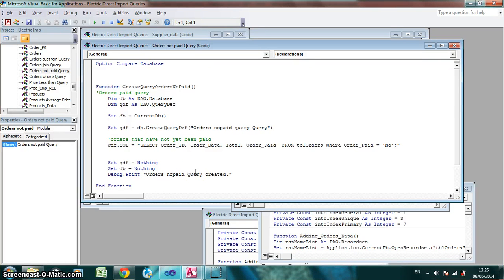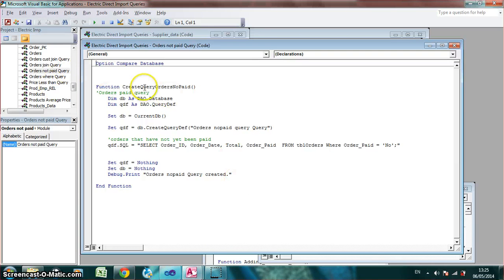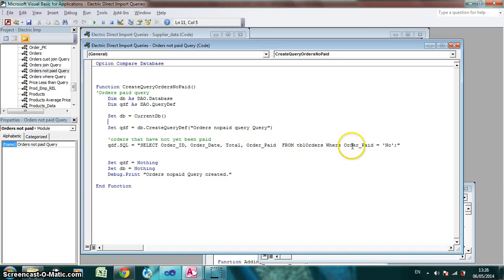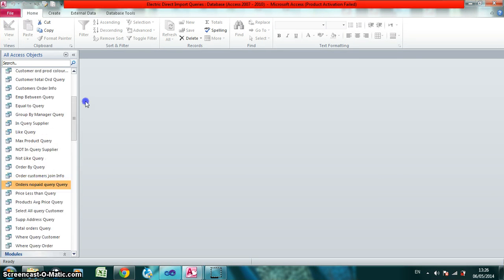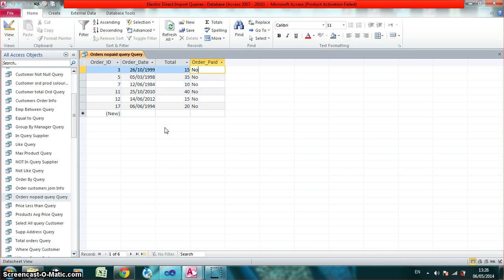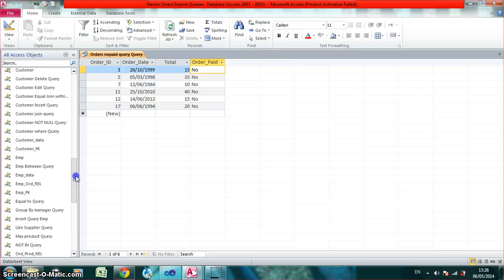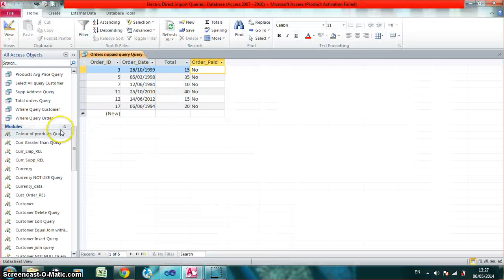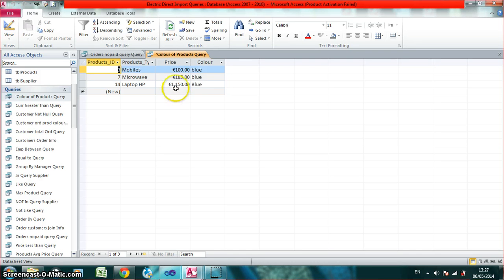VB code running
Visual basic code running for my database on queries to access.